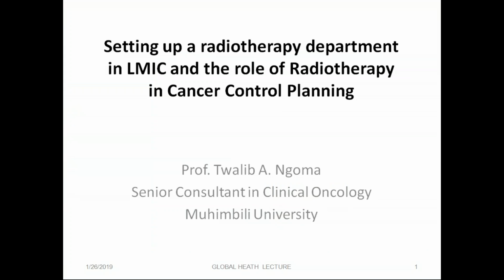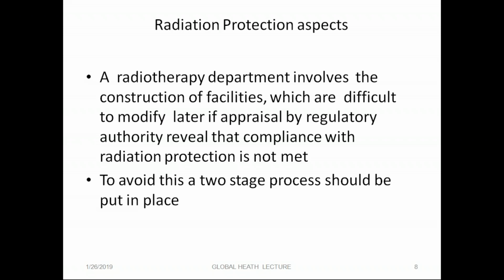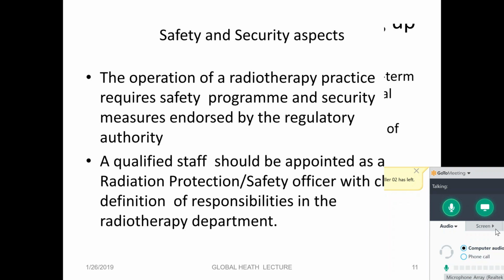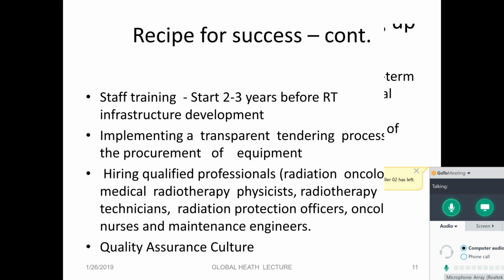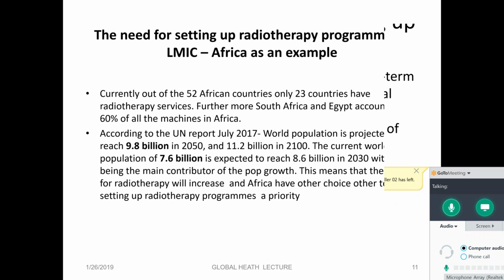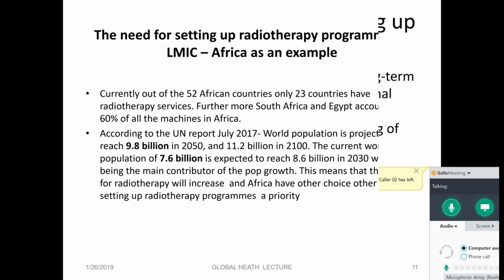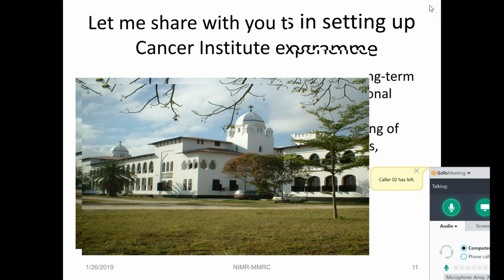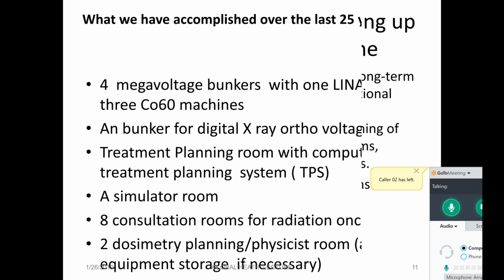Setting up a Radiotherapy Department in Low and Middle Income Country by ProfessorTwalib Ngoma